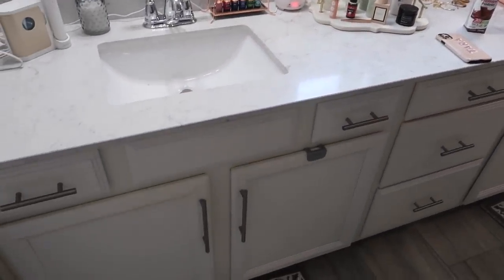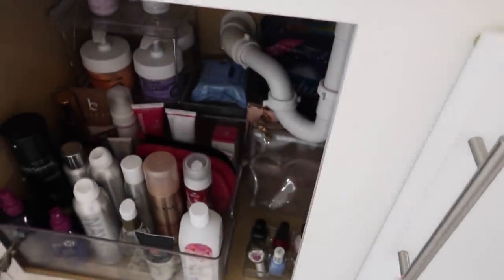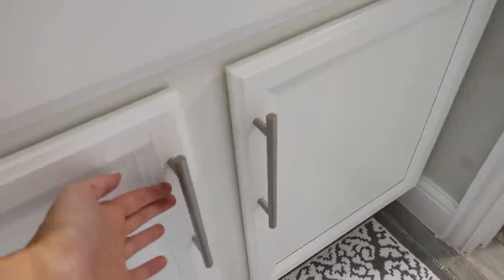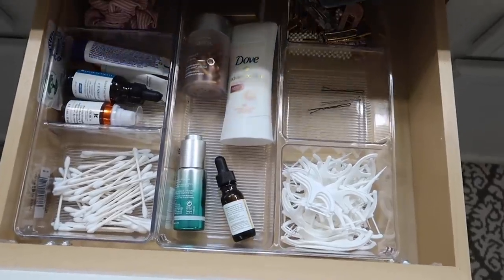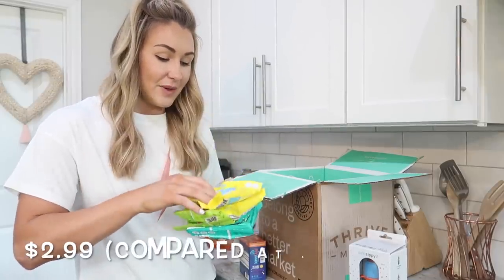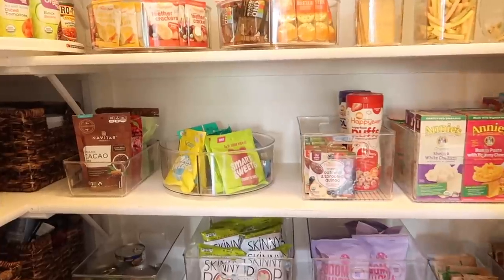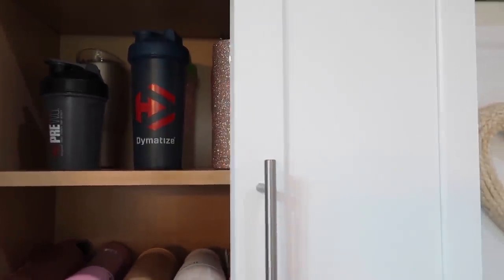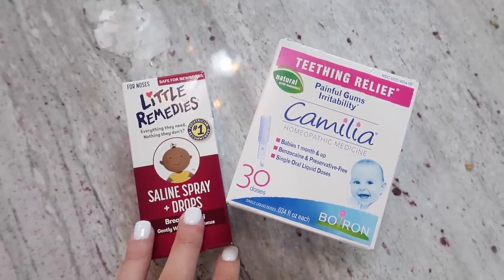TACKLE YOUR TO DO LIST WITH ME | ORGANIZE AND DECLUTTER | Tara Henderson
TACKLE YOUR TO DO LIST. CLEAN, ORGANIZE AND DECLUTTER WITH ME. CLEAN WITH ME 2020

AMAZON STORE

Tara Henderson
190 E. Stacy Rd

POSHMARK: @Tarahendo